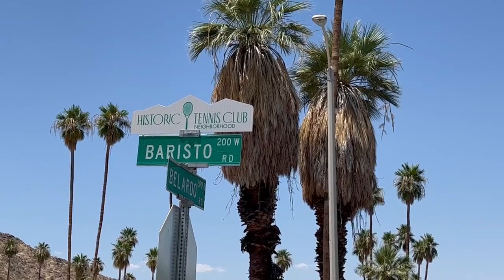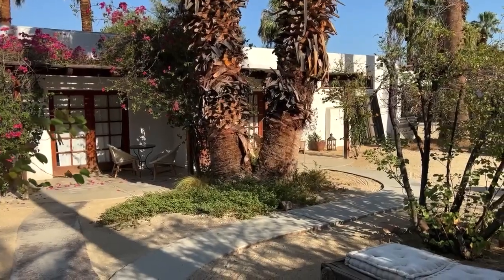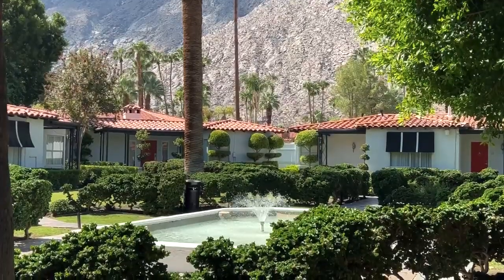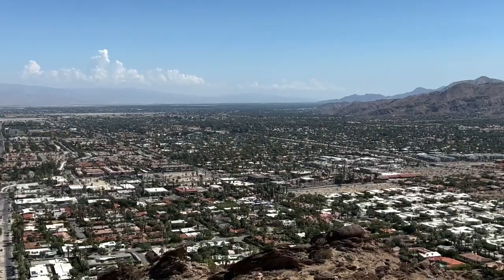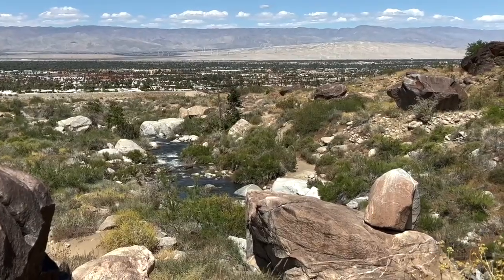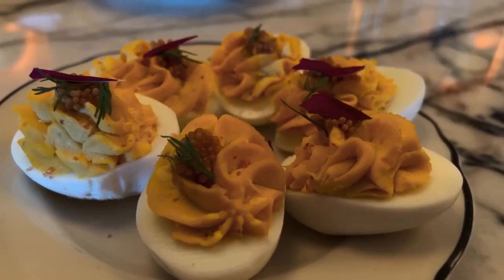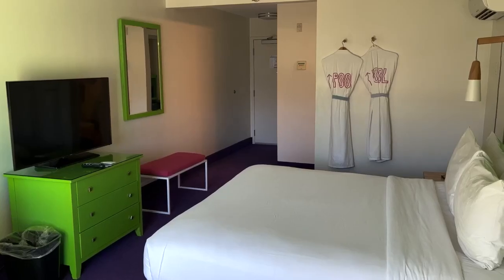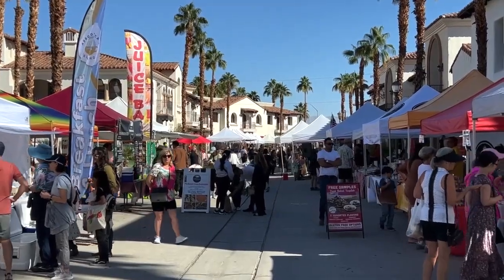Historic Tennis Club and South Palm Springs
Products/ Equipment
1. Camera/Iphone 13 Pro
2. Ulanzi Camera Cage
3. Liquid I.V Hydration
4. Tripod
5. Reef Sandals
6. Drone- DJI Mavic 3 Classic (DJI RC)
7. Backpack
8. Ice Packs
9. Rayban Sunglasses

3. Avalon Bungalows and Suites

2. Chi Chi Restaurant (Avalon Bungalows)
10. El Jefe Cantina-
12. Sanchos-
13. Le Fern

Music
1. Got Jax/ Burnin Logs/ courtesy of
2. Marc Torch/ Into the Badlands/ courtesy of
3. Basixx/ Tell me (Spanish Version) (Instrumental Version)/ courtesy of
4. The New Fools/ Meet you at Birdland/ courtesy of
5. Sunbreak/ Hot Like Pepper/ Instrumental Version/ courtesy of
6. Plain Strolls/ Finally Spring/ courtesy of
7. Hallman/ I’ve Found My Way (Instrumental Version)/ courtesy of
8. Scoobadive/ Afterwave/ courtesy of